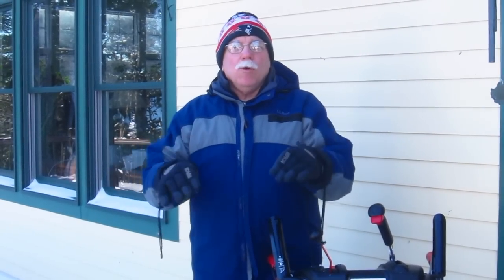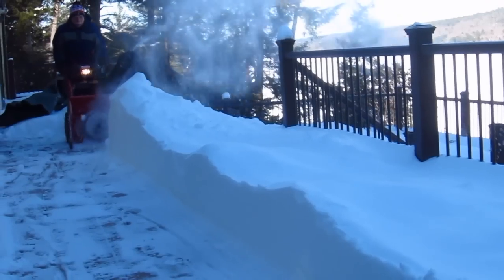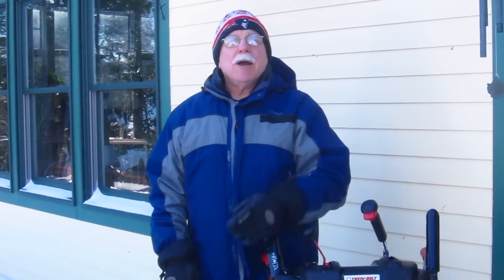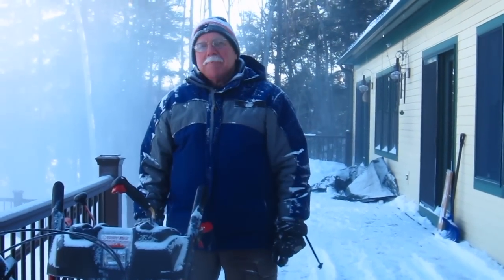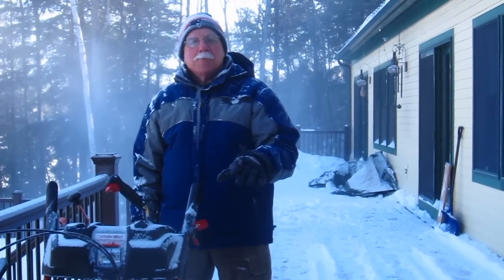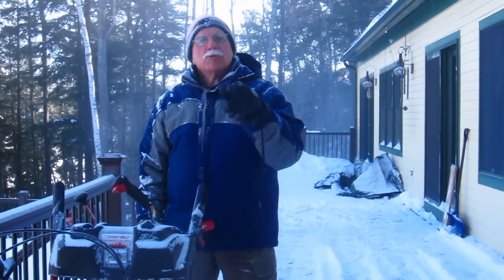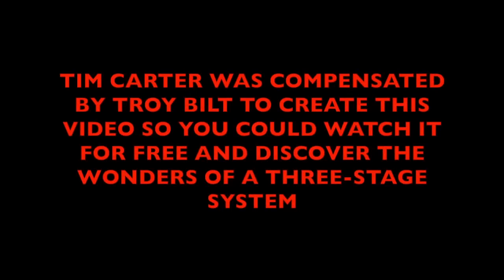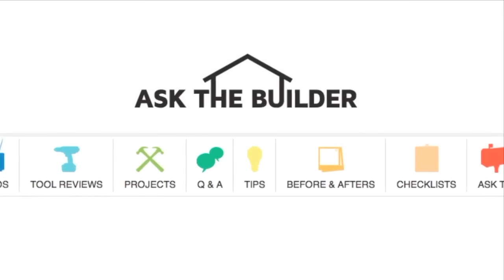Troy-Bilt 3 Stage Snowblower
founder, Tim Carter, demonstrates a Troy-Bilt 3-stage snowblower cutting through packed deep snow.